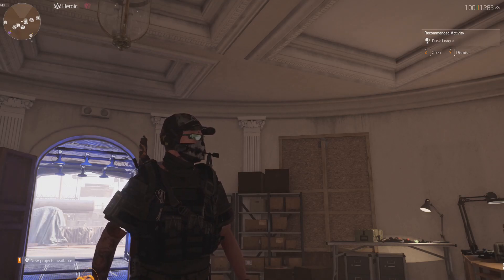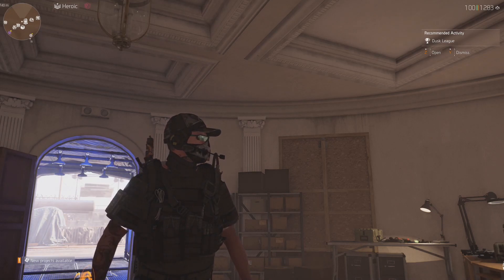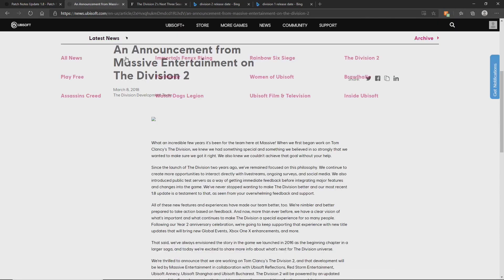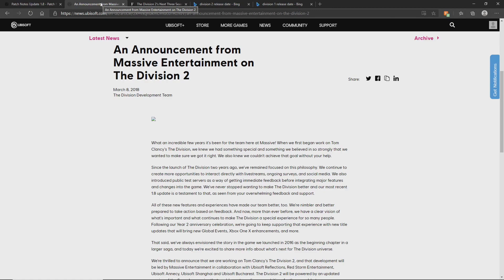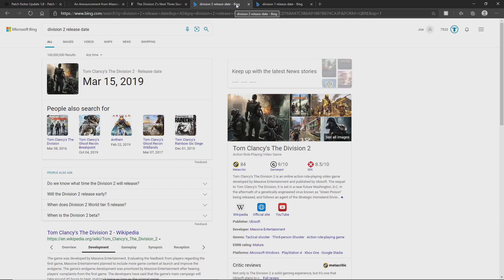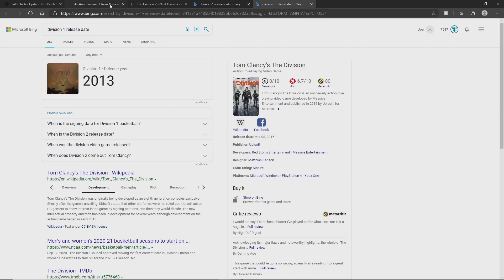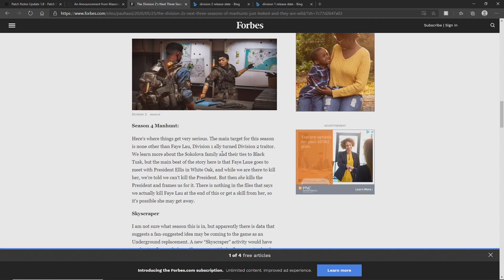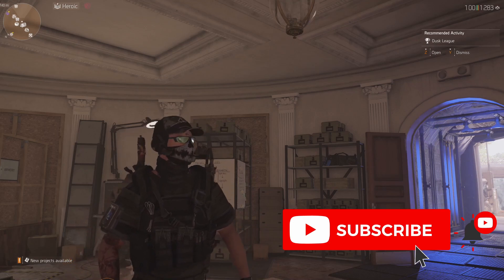Is Division 2 Dead or Dying? 4 things I found researching the "new" Optimization Station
Looking back at Division 1 and how the timelines are so very similar to what is happening now in Division 2.  Is this the end of Division 2??
Also please come over to fb.gg/soflodadgaming for Division 2 livestreams and other great games.